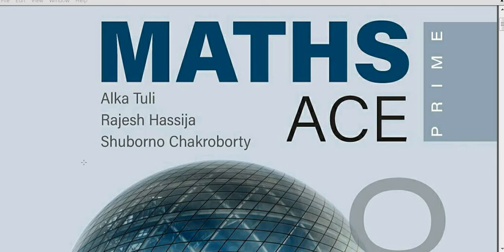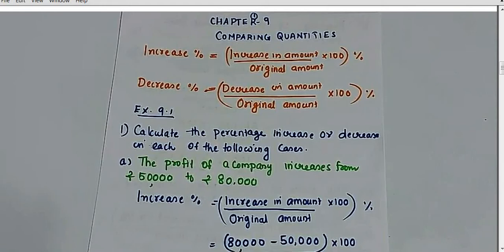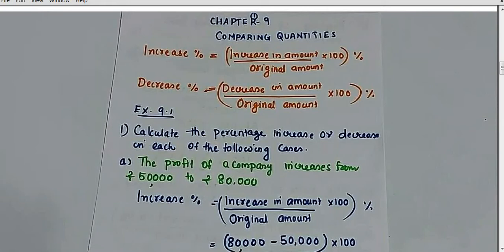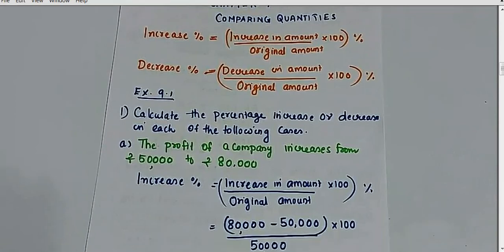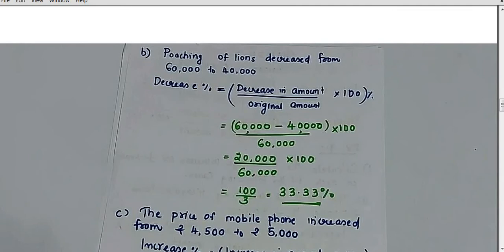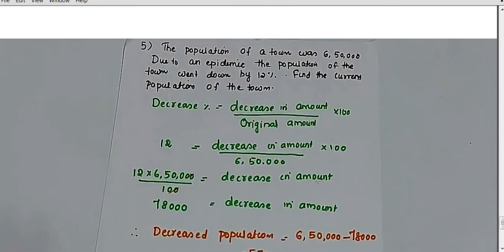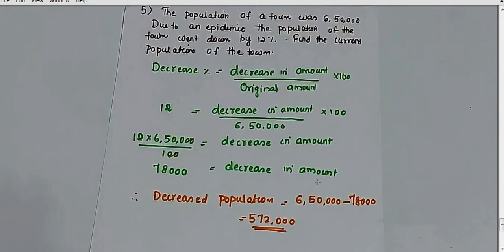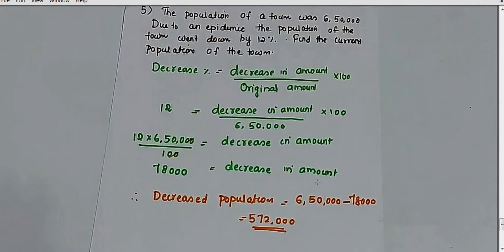Math Ace Prime Class 8 th Chapter Number 9 EXE 9.1 Pearson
HEY GUYS I AM HERE TO TEACH YOU MATHS ACE PRIME BY ALKA TULI RAJESH HASSIJA AND SHUBORNO CHAKROBORTY